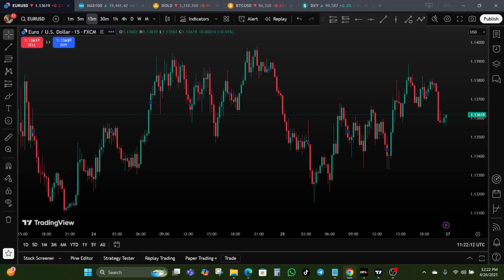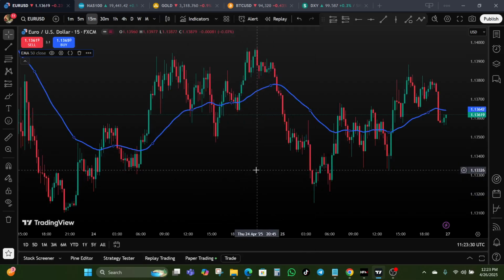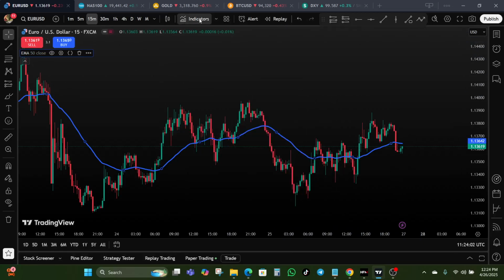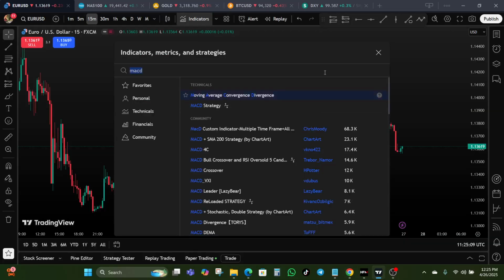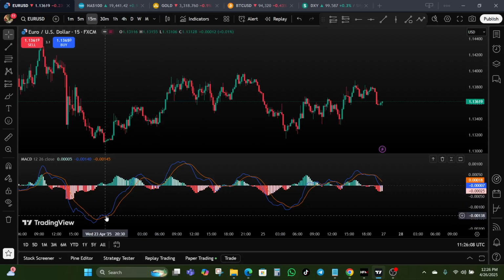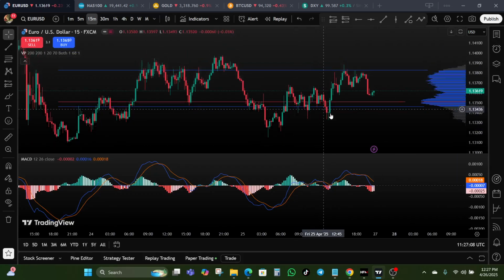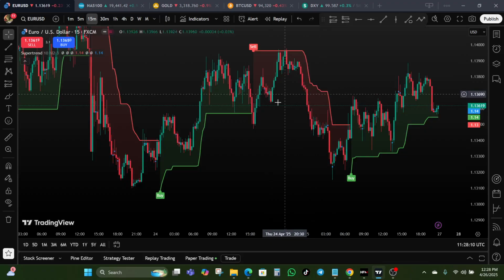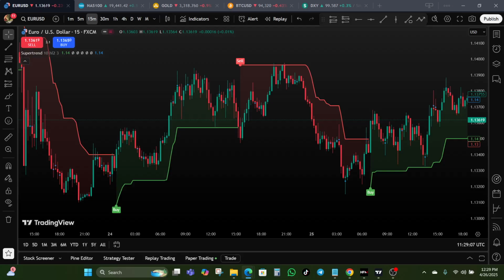Top 5 Best Forex Indicators on TradingView – Must-Have Tools to Supercharge Your Trading!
If you're searching for the best forex indicators on TradingView, this video is exactly what you need.

Today, we’re breaking down the most powerful forex indicators that help traders spot high-quality setups, confirm trends, and manage risk with more confidence. Whether you're new to forex or an experienced trader, the right indicators can make a massive difference.

From trend-following indicators to momentum oscillators and breakout tools, you’ll discover which ones deserve a permanent spot on your charts.

Using the best forex indicators on TradingView gives you a major edge in the market.

By the end of the video, you'll know exactly which indicators to use, how to combine them, and how to create a powerful, clean trading system that suits your strategy.